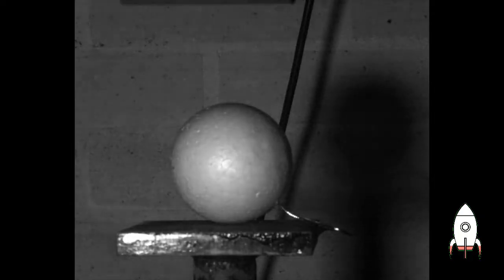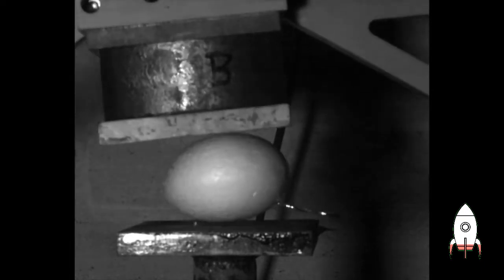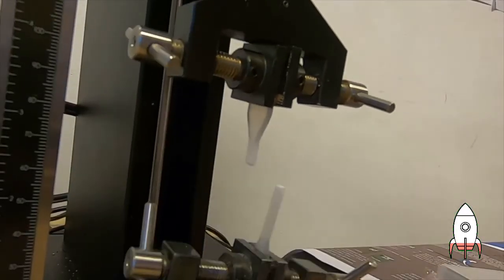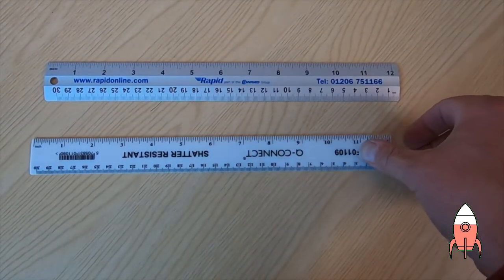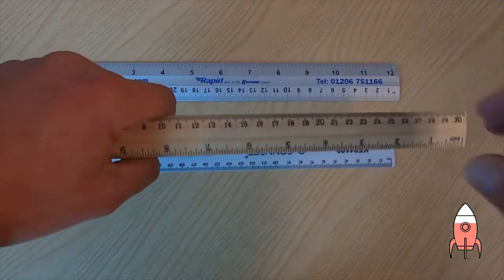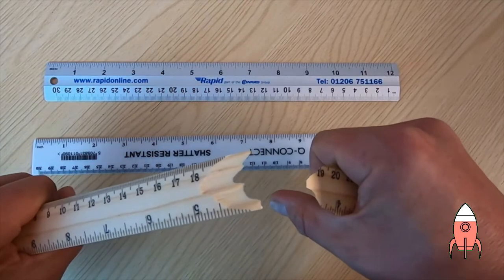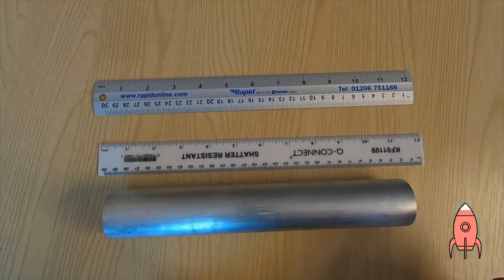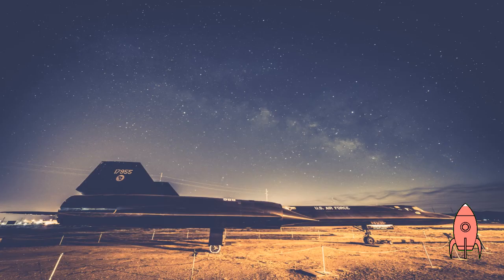Mission 2 - Stephanie Kwolek (Mechanical properties)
An important consideration when choosing which materials are there mechanical properties as this will be important to make ensure that the Moon base doesn’t crack and collapse.

This video backs up Mission 2 in the booklet of the UK Space Agency (UKSA) funded 'Let's Move to the Moon' project.